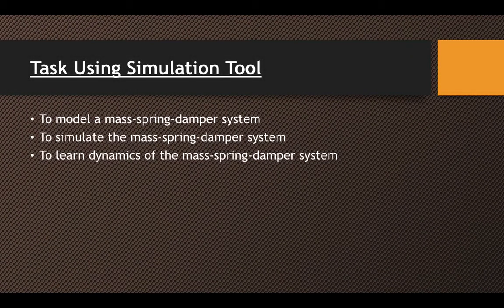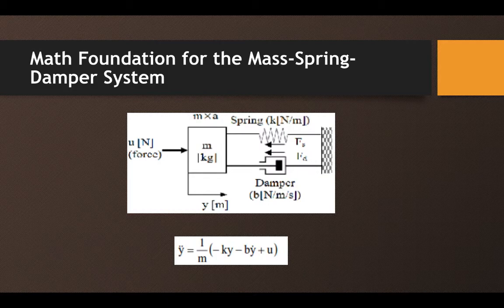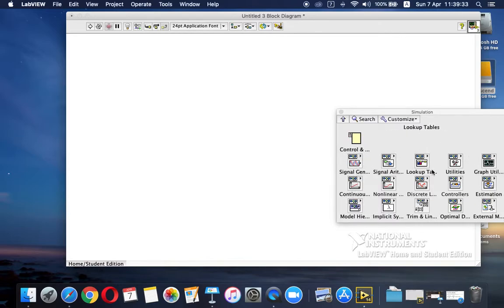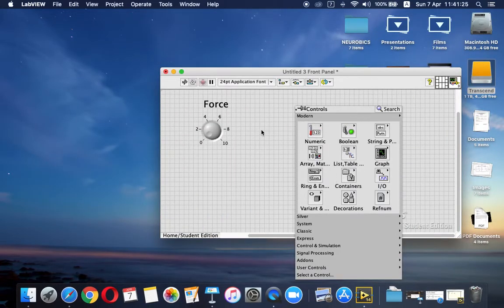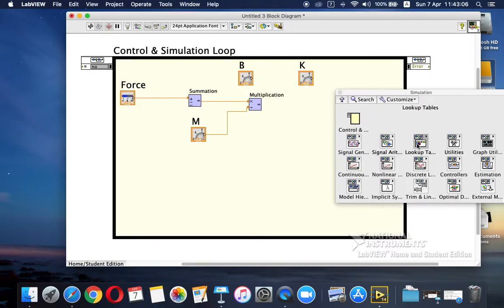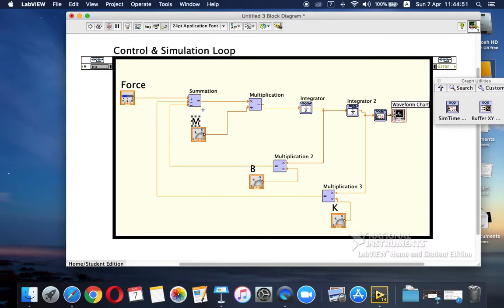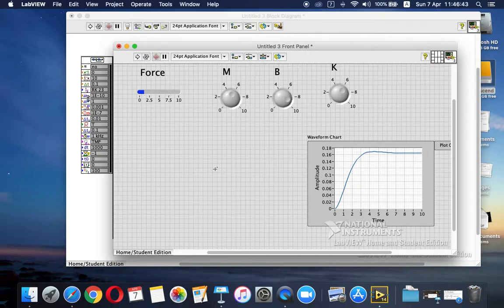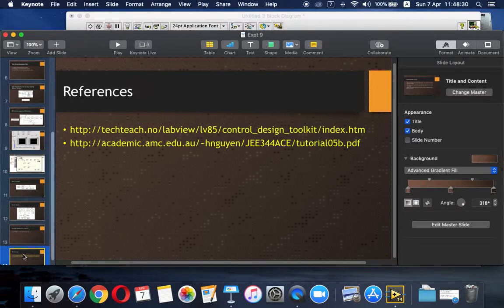Control Systems Design Tools using LabVIEW - Part 3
Use of Simulation Control Loop with an example for Mass Spring dashpot system